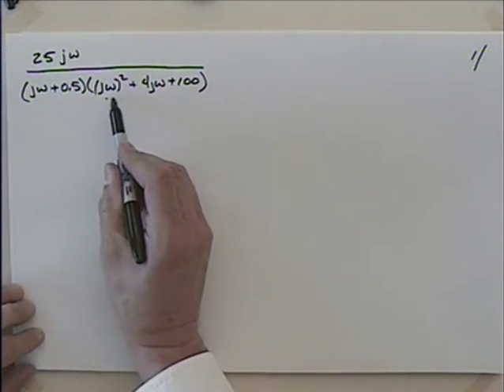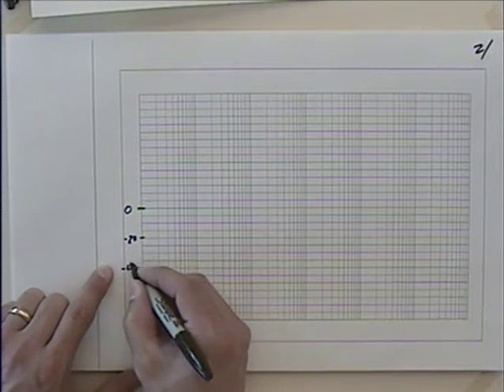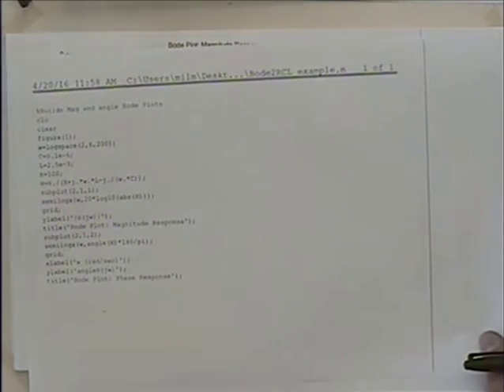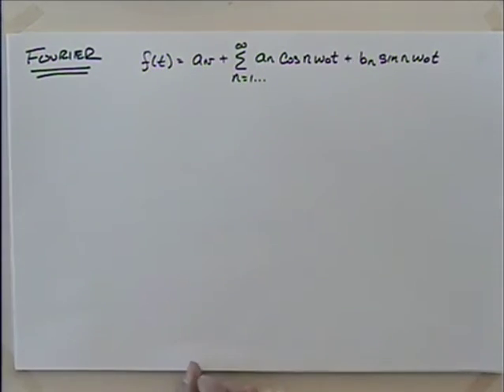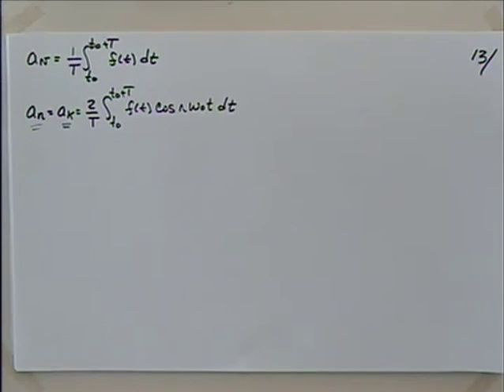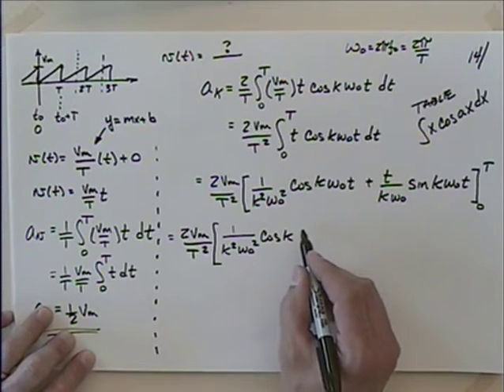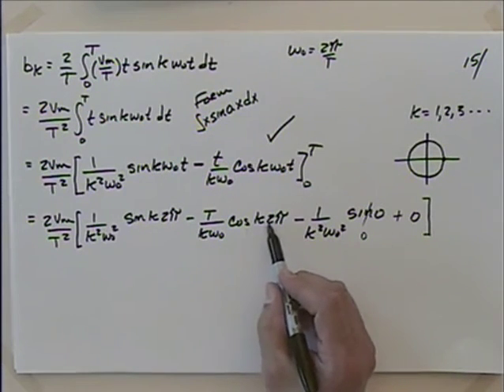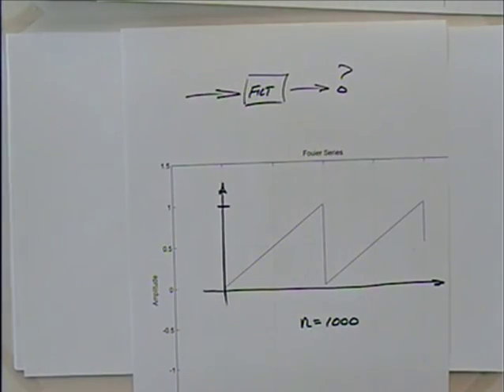EGR 203 Lec 7